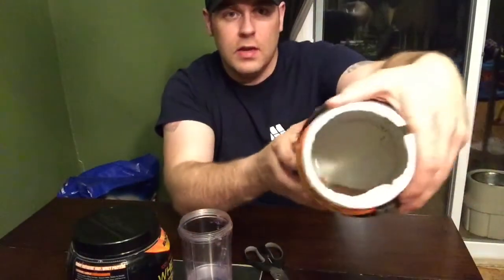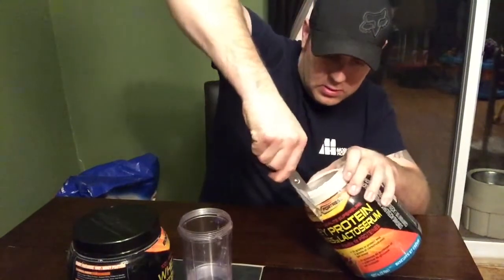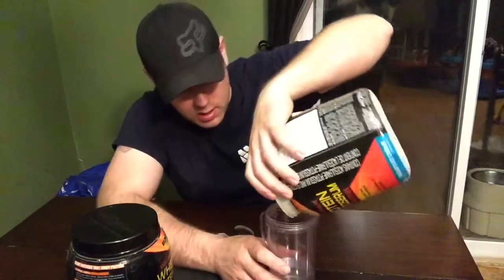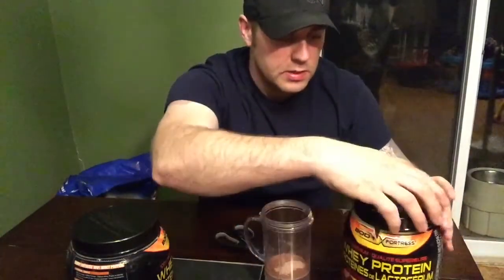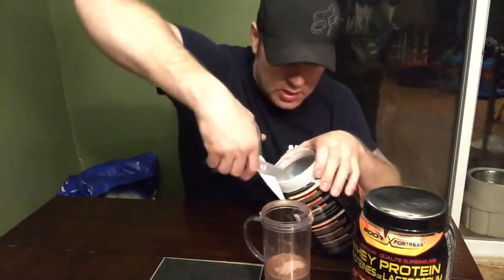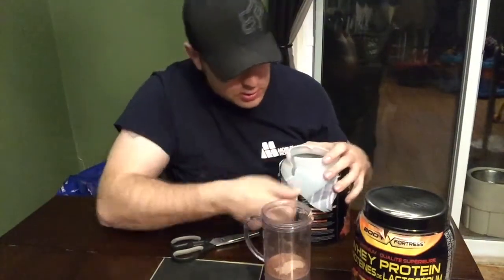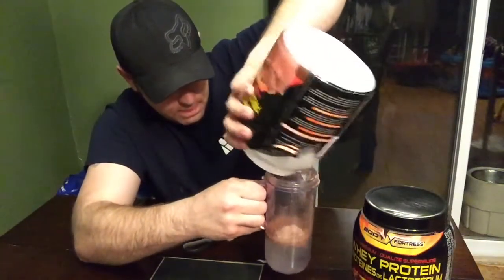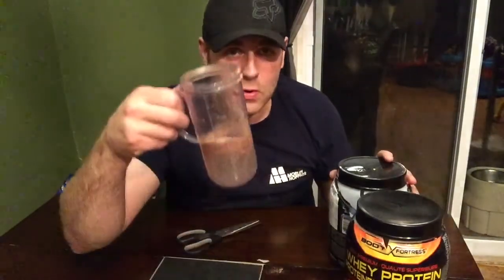Protein trick. The last protein standing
In this video I show you my trick on how to get the last protein out of the bottom of the jug.